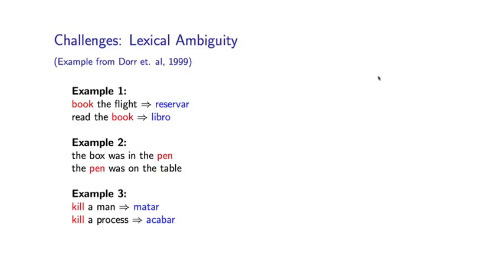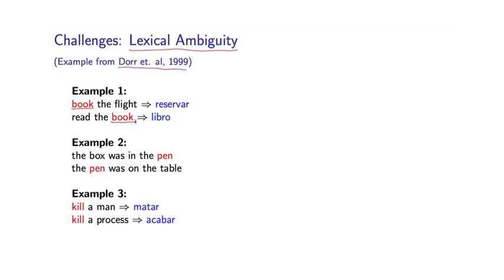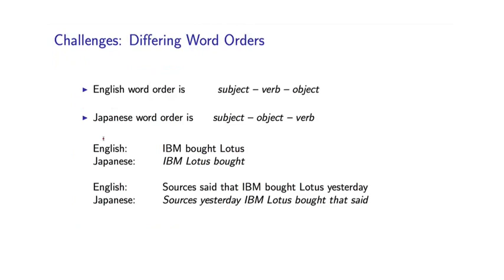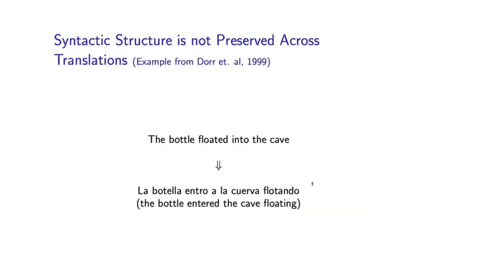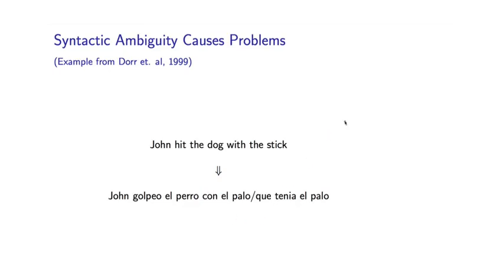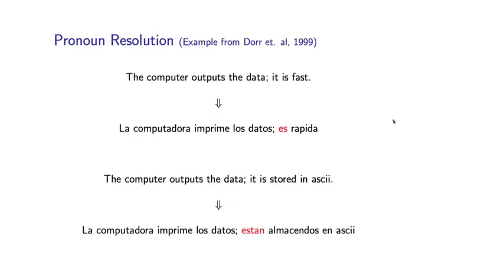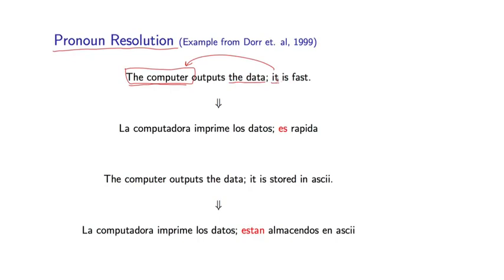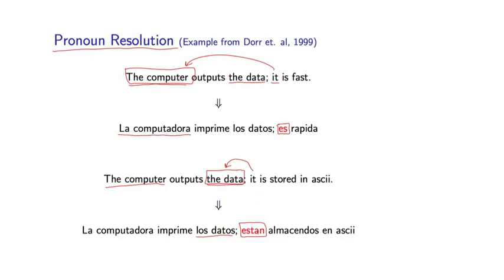10 - 3 Challenges in MT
Week 5 - Introduction to Machine Translation (MT)
10 - 3  Challenges in MT